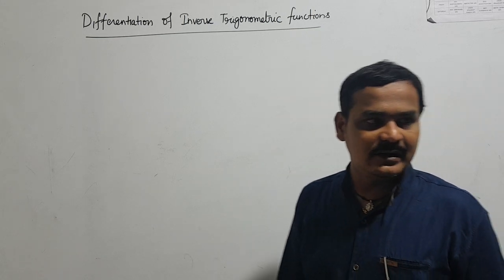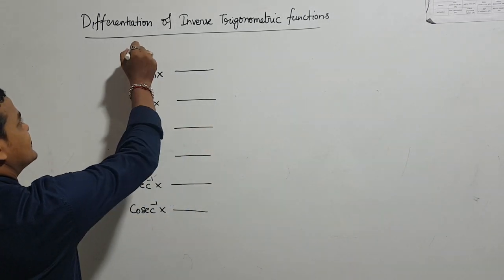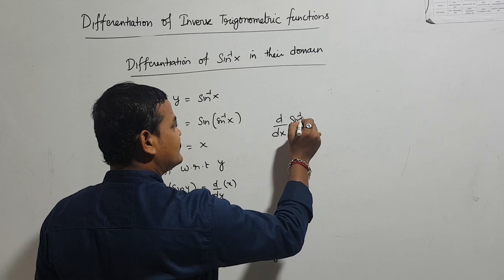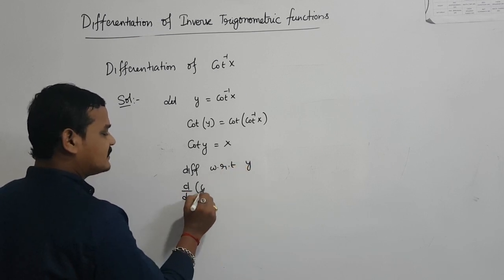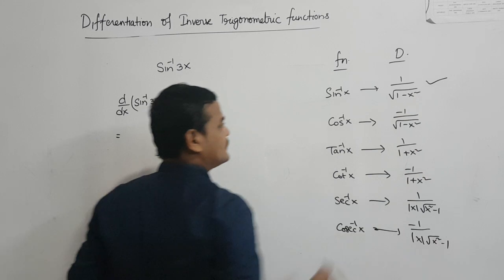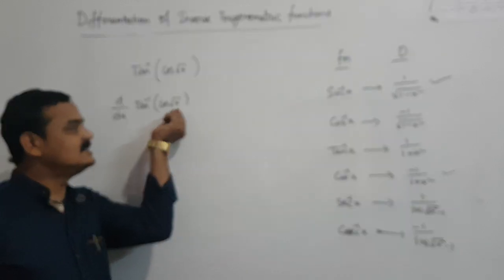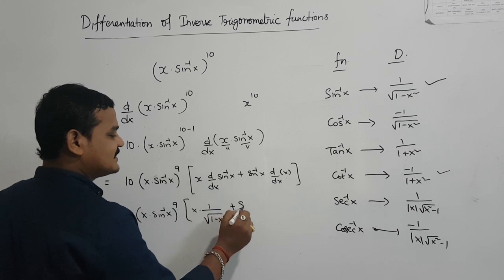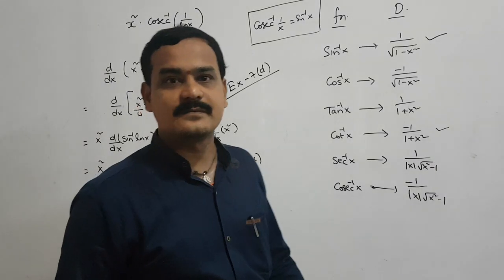MATHEMATIC -16 (DIFFERENTIATION) BY T NAGARAJU